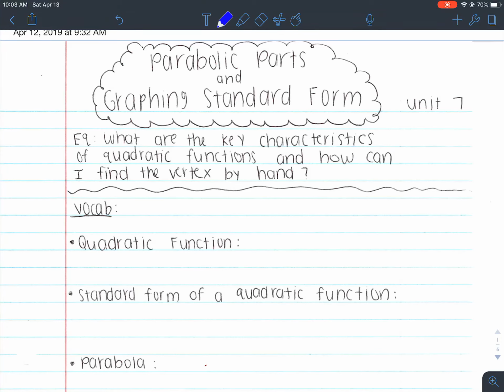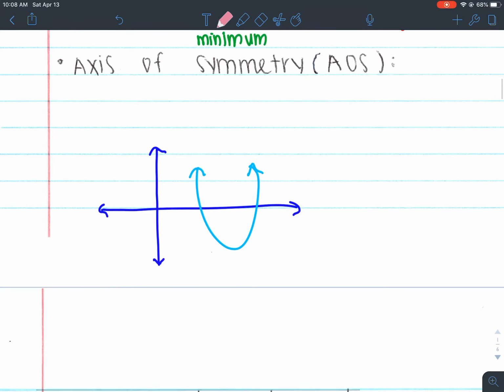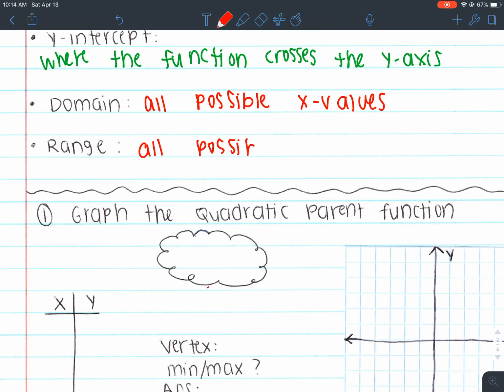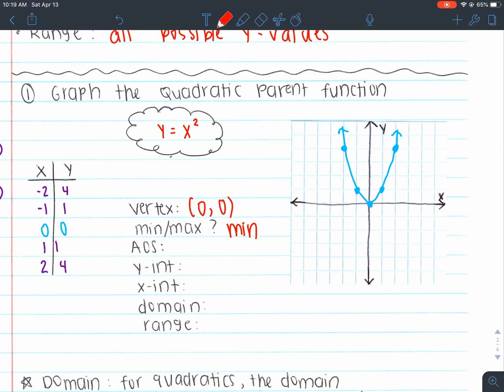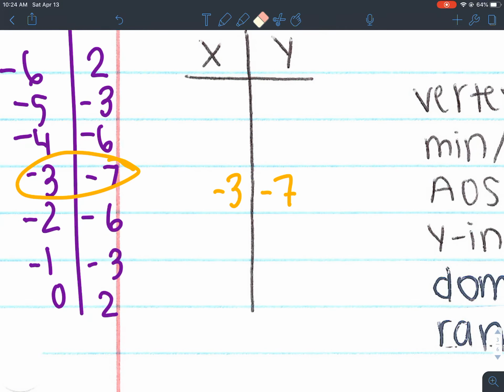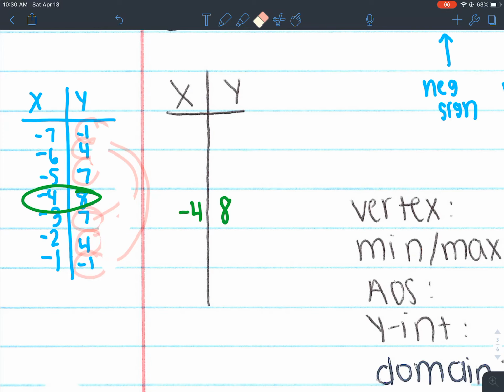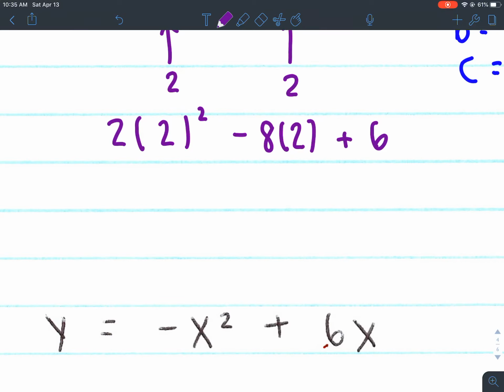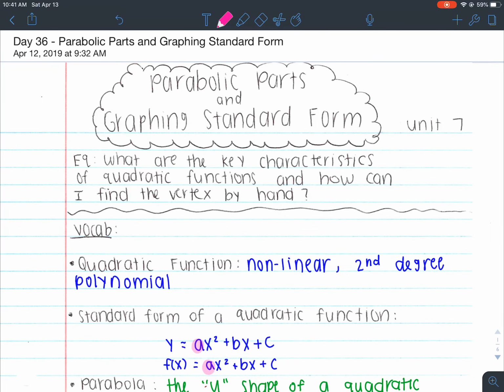Parabolic Parts and Graphing Standard Form